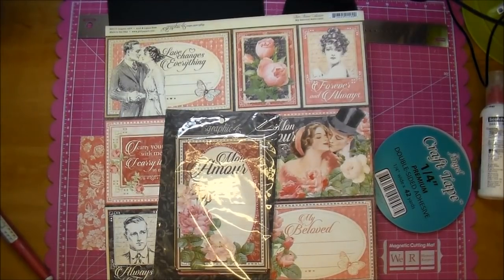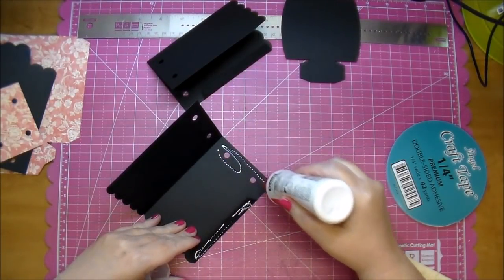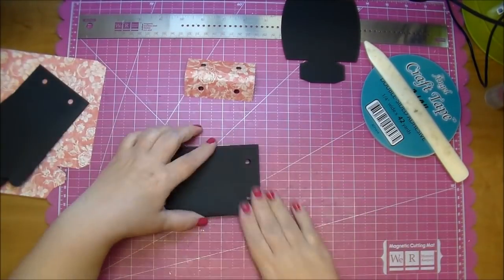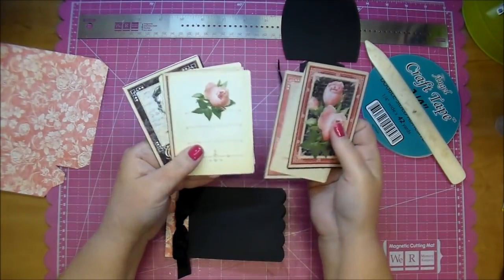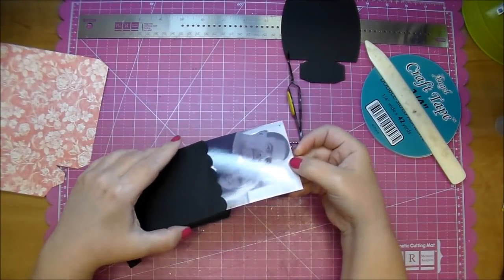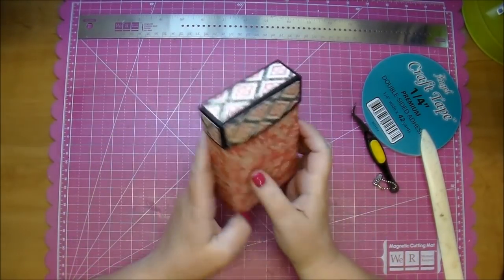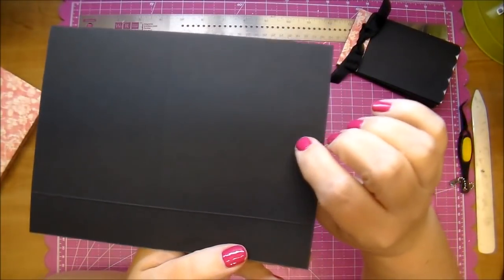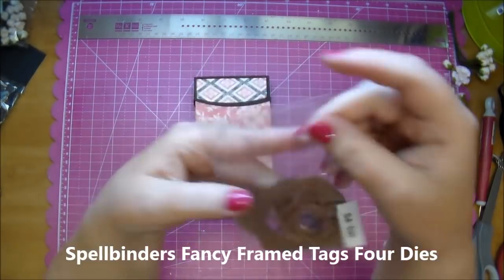Mini Album using Graphic 45's Mon Amour!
Products used:
Product List:
Graphic 45 Mon Amour 12x12 collection: SKU:4501213
Graphic 45 Mon Amour 8x8 collection: SKU:4501212
Graphic 45 Mon Amour Journaling & Ephemera Cards: SKU:4501218
Heartfelt Creations Deluxe Flower Shaping Kit: SKU:HCST1-401
Spellbinders Fancy Framed Tags Four: SKU:S4-530